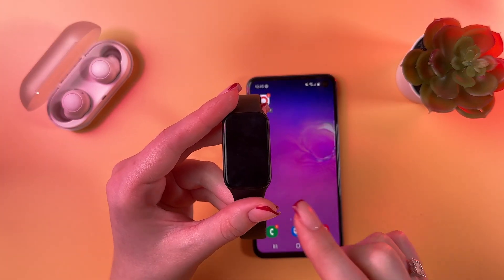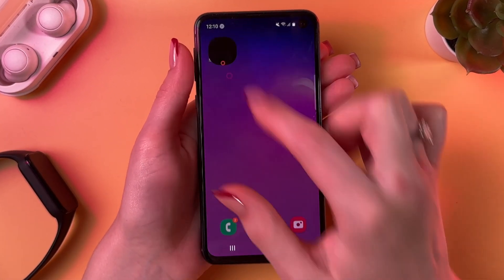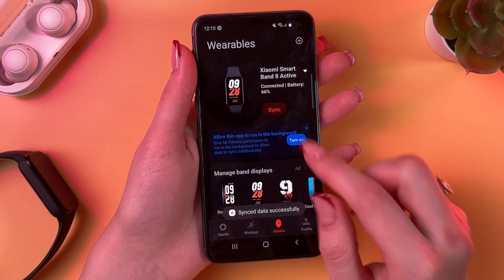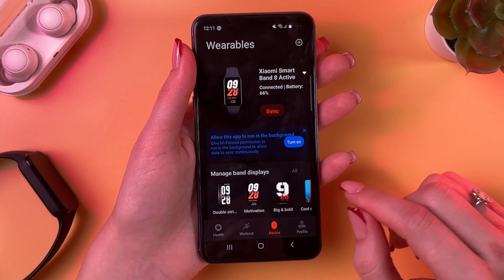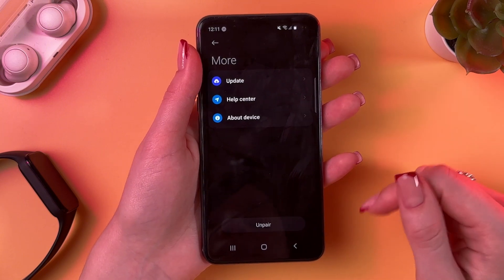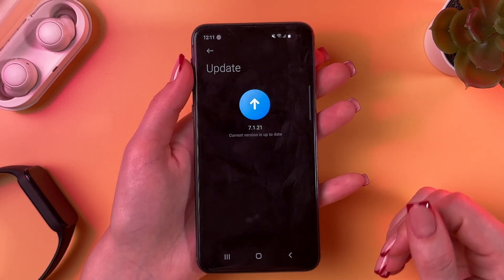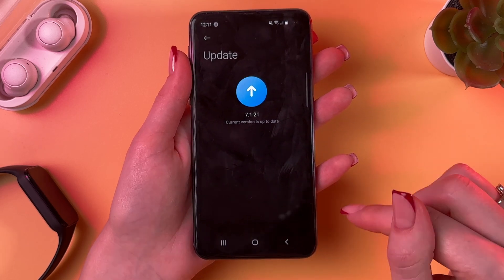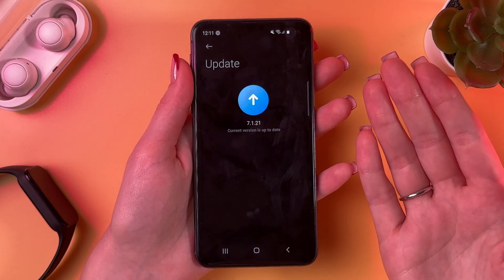How to Update Firmware on Xiaomi Mi Band 8 Active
Discover how to effortlessly update the software of your Xiaomi Mi Band 8 Active and unlock new features with my step-by-step guide! I'll walk you through the entire process, from connecting your Mi Band to the Mi Fitness app to ensuring the installation is successfully completed. Excited about the latest features and improvements your fitness band will gain? Join me in this tutorial to unleash the full potential of your Mi Band 8 Active. Don't miss out on the tips I've gleaned to make this update smooth.

This video also covers the following topics:
How to Update Your Mi Band 8 Active Software
Software Update Guide for Xiaomi Mi Band 8 Active
Updating Firmware on Xiaomi Mi Band 8 Active: A Step-by-Step Tutorial